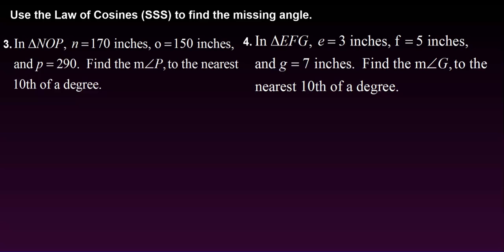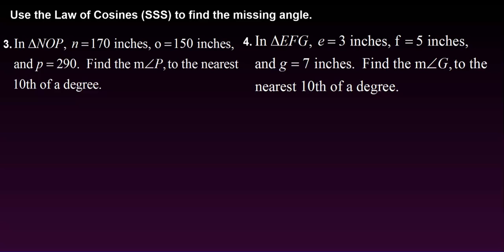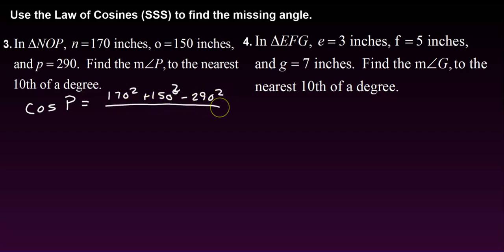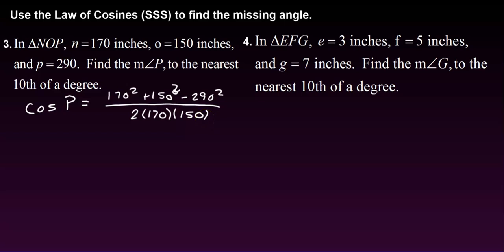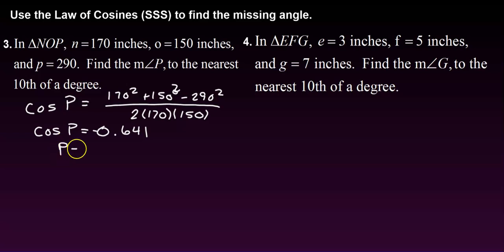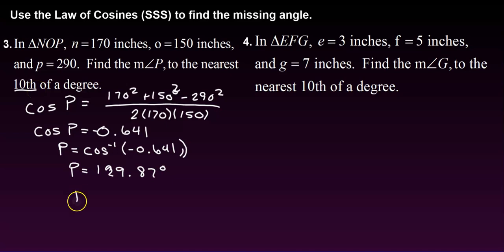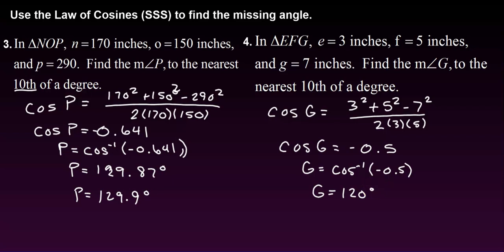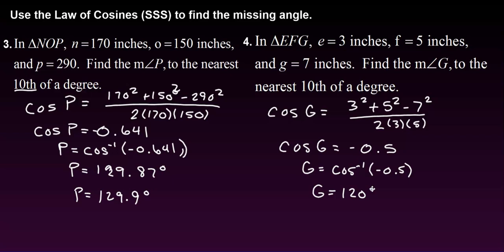Lesson 16.4B - Use the Law of Cosines (SSS) to Find the Missing Angle